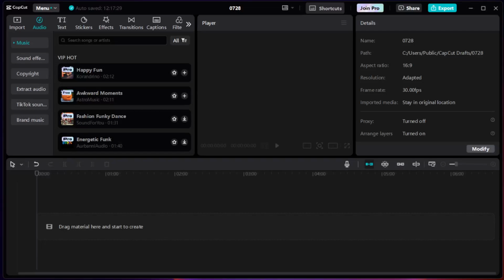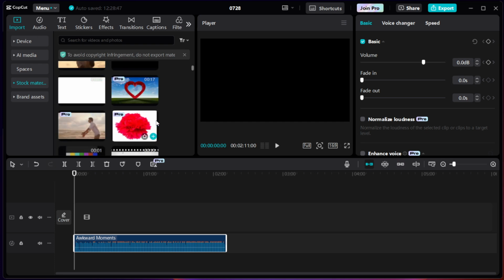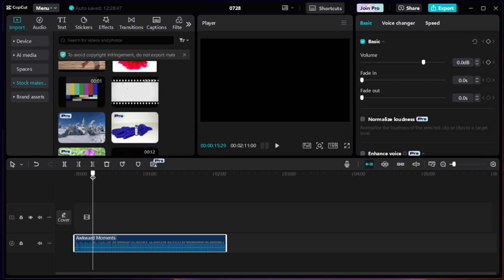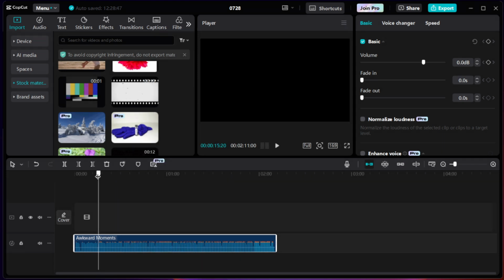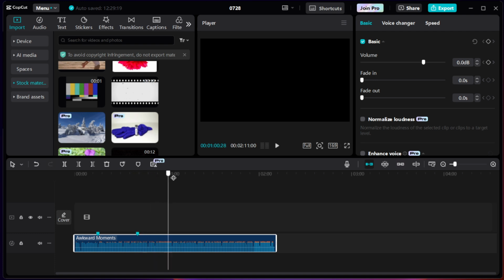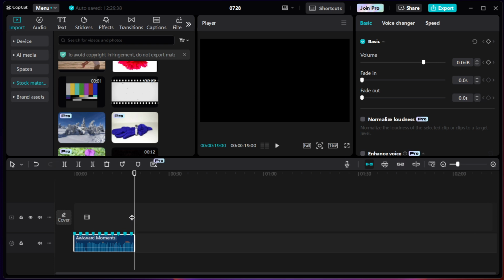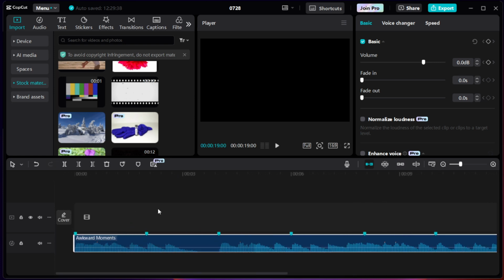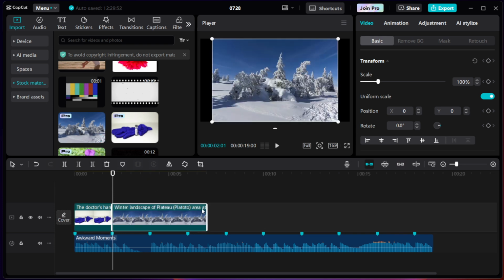How to Use Audio Markers in CapCut Fast and Easy! Capcut PC Tutorial for Beginners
In today's video, I'm going to teach you how to use CapCut to enhance your editing workflow with beat markers. This is a fantastic way to synchronize your video edits or text animations to the rhythm of your chosen audio track, ensuring everything flows smoothly and looks professional. Whether you're a seasoned editor or a complete beginner, this guide is designed to be simple and easy to follow. So, let's dive in.

First things first, you'll need to select your audio track. This is the foundation of your editing project and will set the tone for your entire video. Make sure to choose a track that complements your visual content, as this will significantly enhance the overall feel of your project. If you're unsure which track to use, take your time to preview a few options to find the perfect fit.

Once you've selected your audio, your next step is to right-click on it. This simple action will bring up a list of options related to your audio track. From this menu, you'll want to choose 'Add Beat Marker.' Beat markers are incredibly useful as they allow you to visually identify beats within your audio track. This step is crucial as it helps you to identify where key moments in the music occur naturally.

Now, you have the choice to manually place these markers or to use the Auto Beat feature. If you're comfortable identifying the beats yourself, simply listen to the track and place markers where you feel the strong points are. However, if you prefer a more automated approach or if you're dealing with a complex piece of music, Auto Beat can be a huge time-saver. It will automatically detect and place markers at significant points in the track, giving you a solid foundation to build from.

With your beat markers in place, it's time to align your video edits or text animations to them. This is where your video really starts to come alive. By aligning your cuts or animations with these markers, you'll ensure that each change in the video corresponds with a change in the music, creating a seamless, professional-looking result. It can be helpful to preview your video a few times as you align these elements, to ensure everything syncs perfectly with the beat.

Remember, the key to effective video editing is attention to detail. Don’t rush through this process; take your time to ensure that each edit and animation works harmoniously with the audio. And there you have it—by using beat markers in CapCut, you're well on your way to creating dynamic, engaging videos that resonate with your audience.

That wraps up today's tutorial. Thanks for joining me, and I hope you found these steps clear and helpful. With practice, using beat markers will become second nature, and your video editing will reach new heights. Keep experimenting and enjoy the creative process. Happy editing!